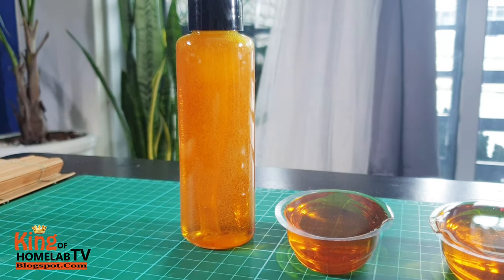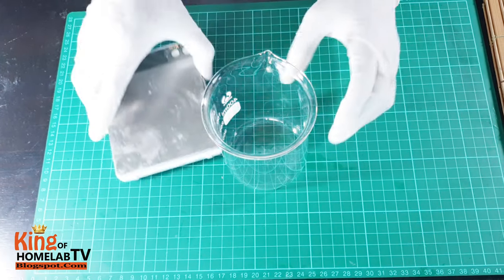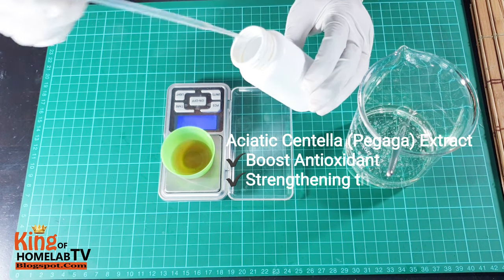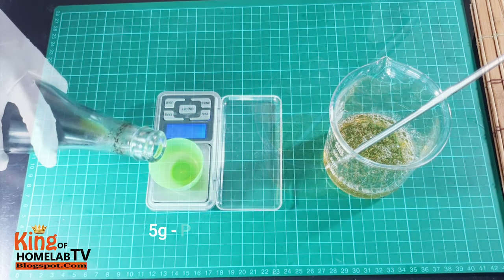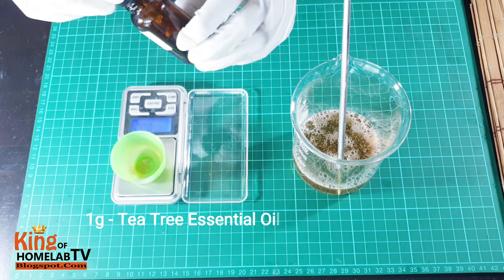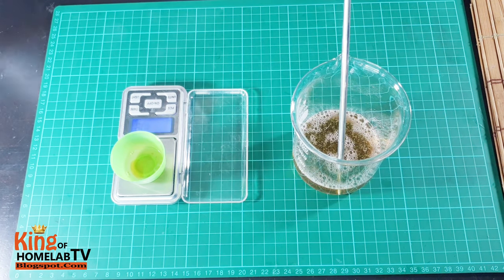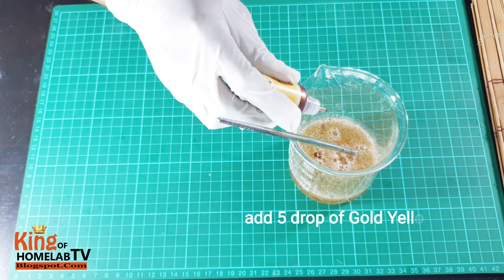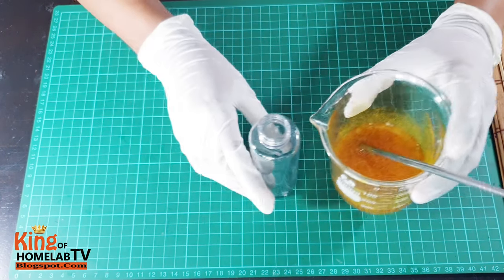2 recipe Making Liquid Soap or Melt & Pour Glycerin Soap.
3 main ingredients that will blow up your skin to maximum beauty. Try it in this 2 recipe which is Liquid cleanser or hard soap. Which one do you prefer?
صابون سائل أو صابون سائل أو تذوب مع 3 مكونات نشطة قوية تحبها بشرتك

Thank you. Will update soon on description and my blog. Thank you so much. Are you a blogger? Please feel free to use this video on your blog. Please do not download, just share it🥰. Thank you so much for your support in @kingofhomelabTV. If you need any helps just let me know!

5g - Pure Raw Honey
5g - Aciatic Centella (Pegaga) Extract
1g - Tea Tree Essential Oil
1g - Polysorbate T80
5 drops (Yellow Gold Color)

2.5g - Pure Raw Honey
3g - Aciatic Centella (Pegaga) Extract
1g - Tea Tree Essential Oil
3 drops (Yellow Gold Color)

Check up my others video:
👉 Soft, glowing skin, clear blemish with this amazing 2 in 1 Skin food face & body Scrub mask formulation
👉Organic Dish & Laundry wash with 100% Coconut Oil base, organic and biodegradable. Stop pollution for beter word
👉fell stress, insomnia and anxiety? Try this formulation for making your own personal aromatherapy oil, works amazing!!
👉 Whitening, moisturize face & body lotion formula with a touch of Bergamot & Rose essential Oil, this recipe smooth glide onto the skin without leaving greasiness or oily feel, & easy absorb.
👉Pet lover or wanted to start your own pet coat spray, conditioner & no rinse spray, just click the
👉 Smooth yet creamy easy go an Organic Creamy Lips Balm. It is rich in nutrients, smooth glide onto your lips without feel of too wet or too weight.
👉 Making Glycerine Transparent soap base for M&P (melt & pour) soap base from scratch is easy and economical.
👉 Making Minty Eucalyptus Soap from MP is good for all skin type include ones with a sinusitis problem, acne oily skin and a powerful antibacterial and antivirus properties. With a cooling Peppermint and Menthol helps to cool down a body temperature make it suitable for those with fever and after exercise.
👉 Making Industrial Liquid Soap Base formulation use as a base for DIY shower gel, Facial Cleanser and Shampoo too.